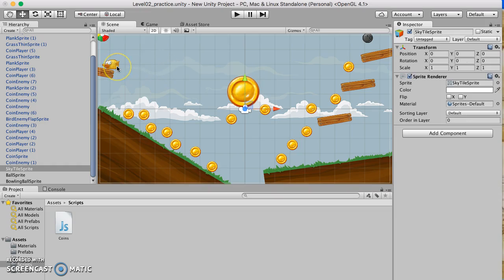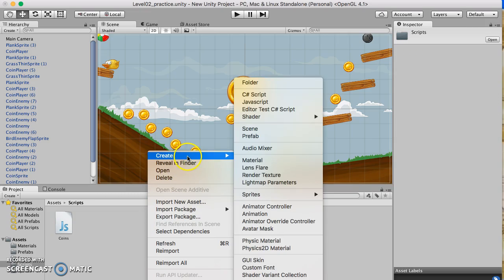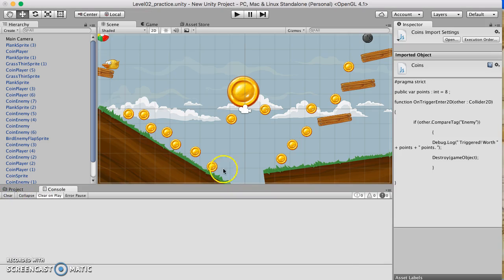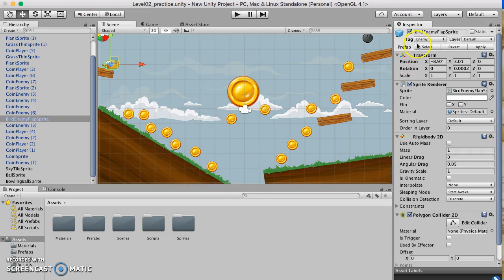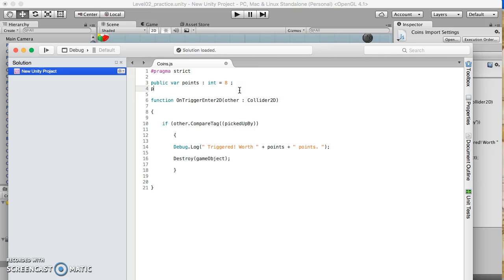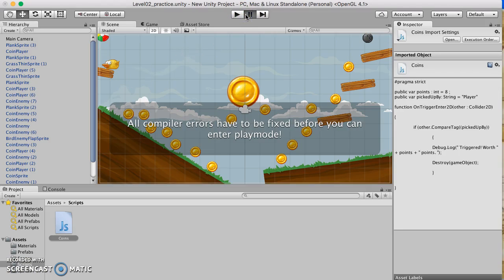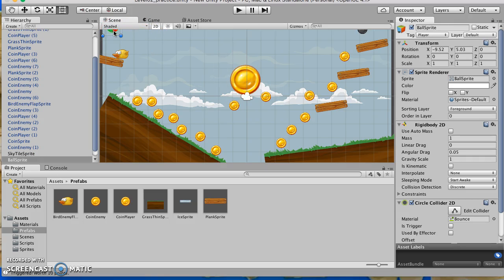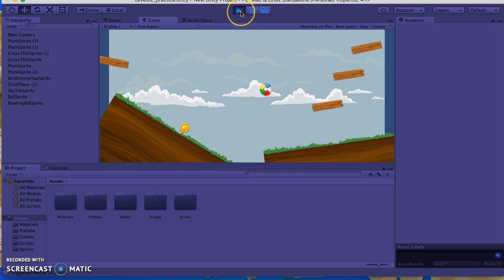Module 4 Assignment